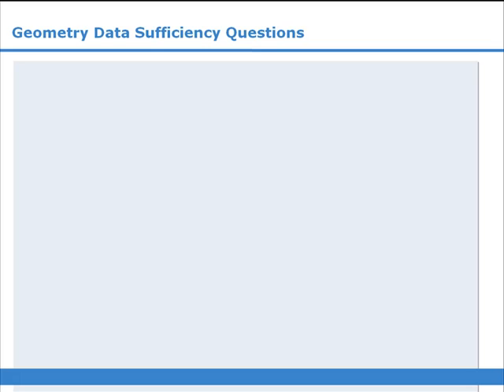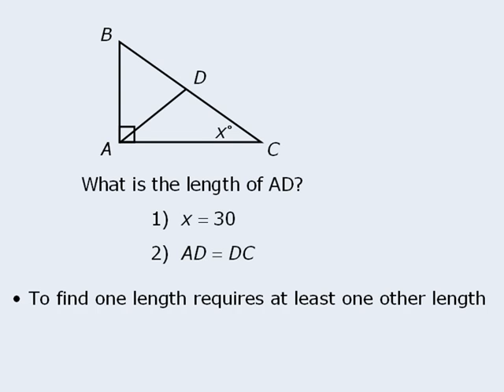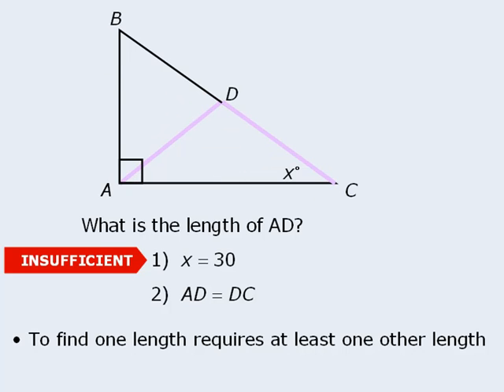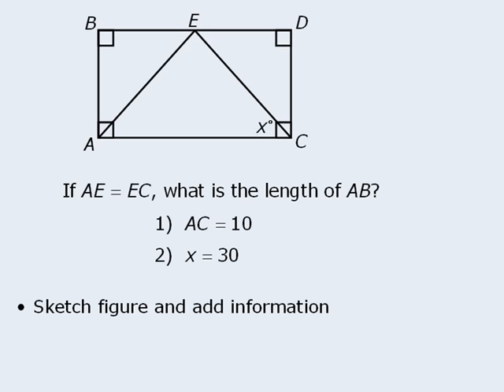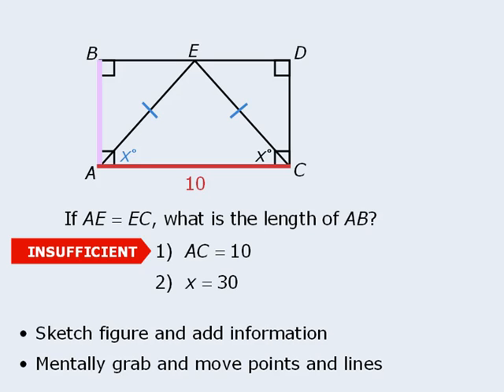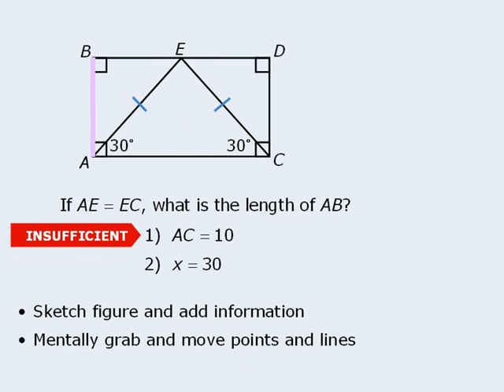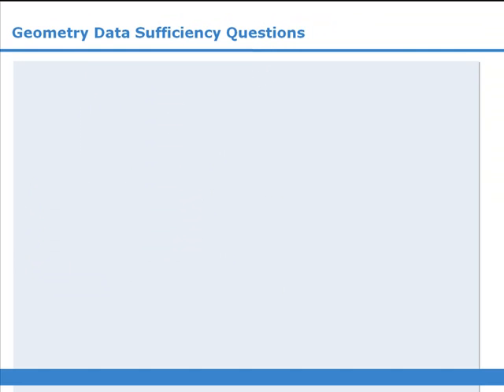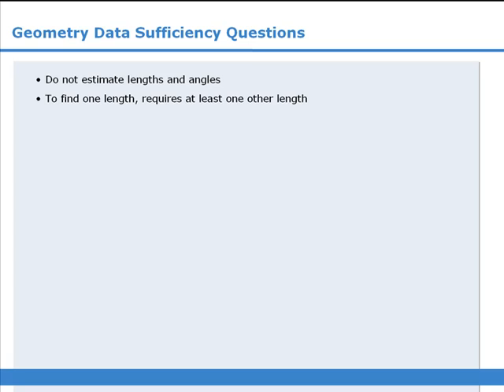GMAT Data Sufficiency - Lesson 9 - Geometry Questions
A veteran GMAT instructor teaches you how to approach Data Sufficiency questions on the GMAT. This is a 16-part educational series hosted by Beat The GMAT (beatthegmat.com).